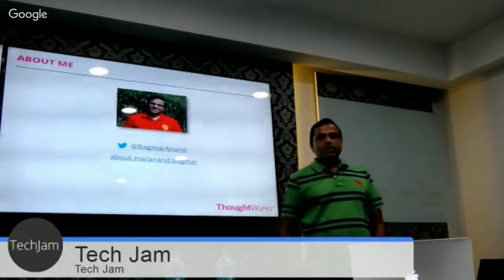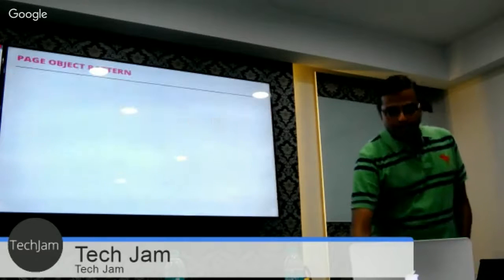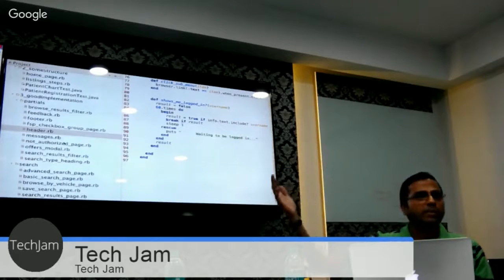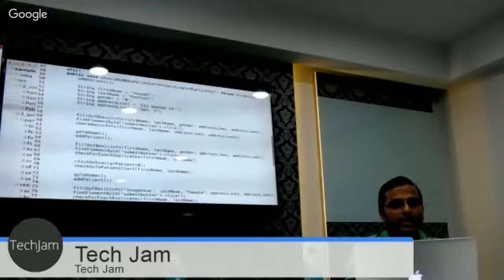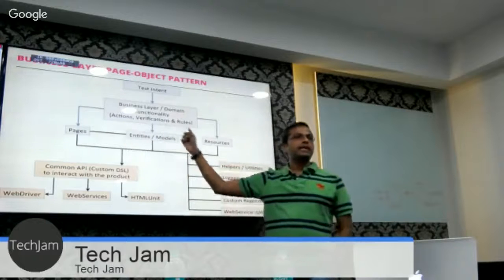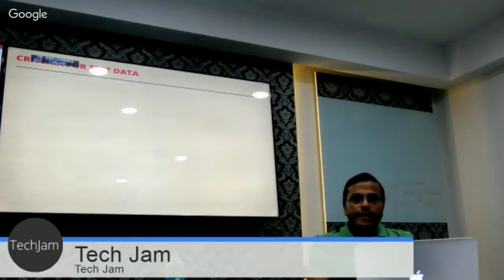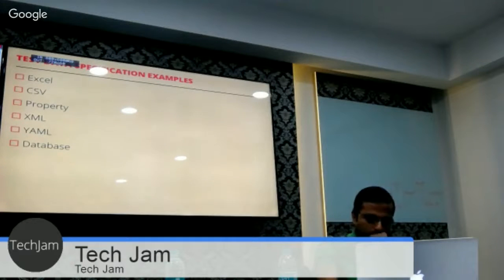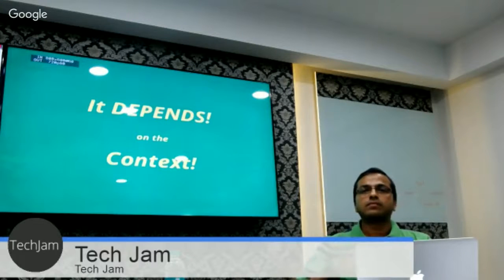Patterns of a "good" Test Automation Framework, Locators & Data